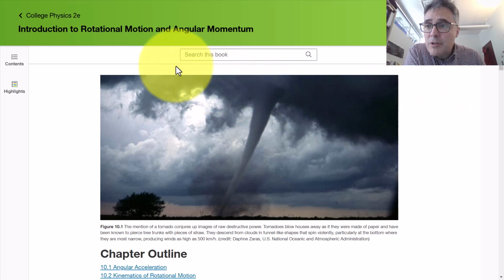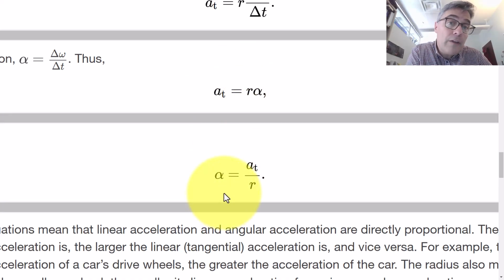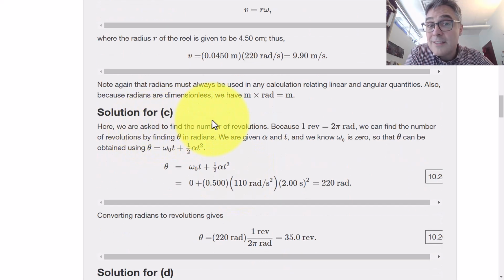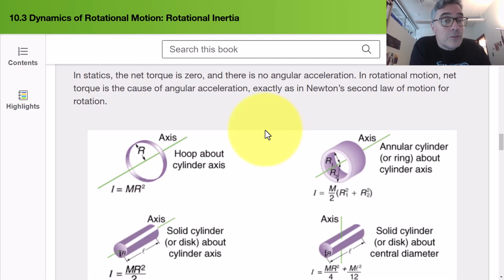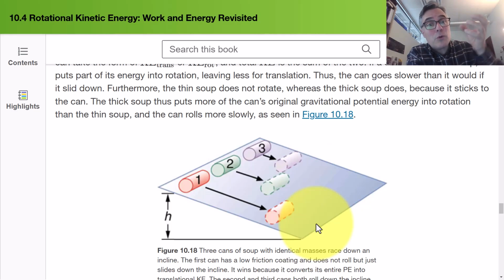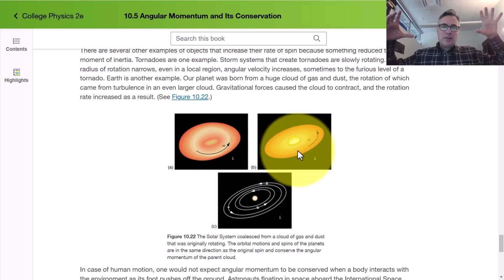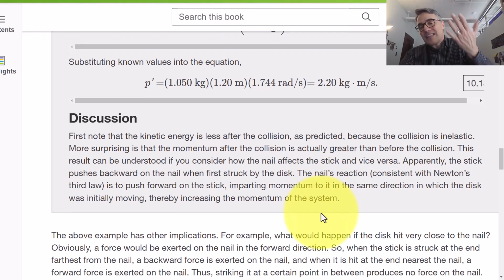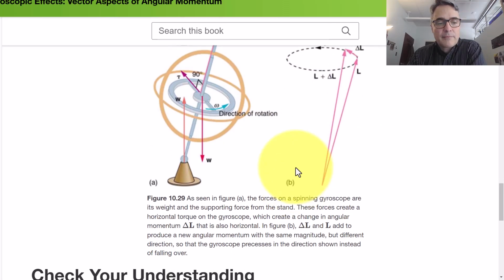Chapter 10 Reading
In this video I go over the reading: Chapter 10 Introduction to Rotational Motion and Angular Momentum, College Physics 2e by OpenStax.  This video is a part of the materials for PHY131 Fall 2024 that I have posted